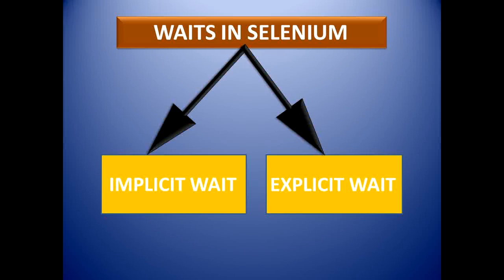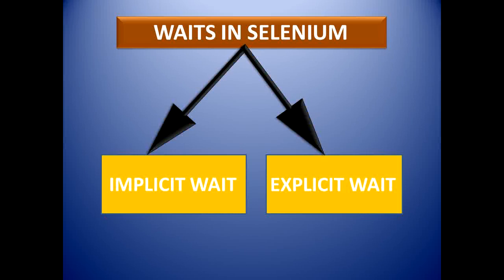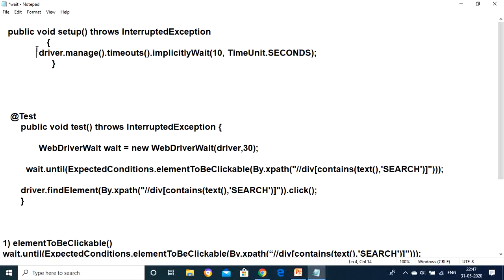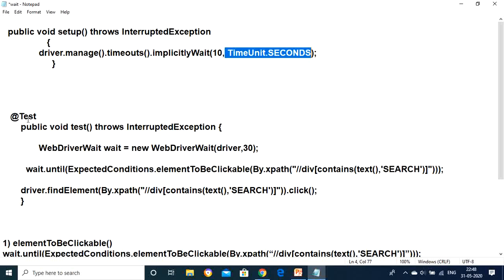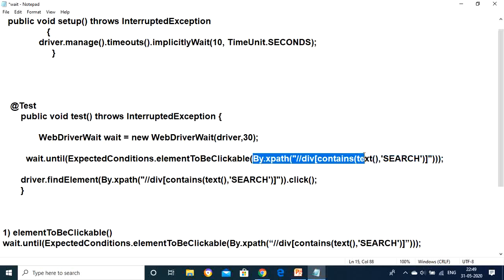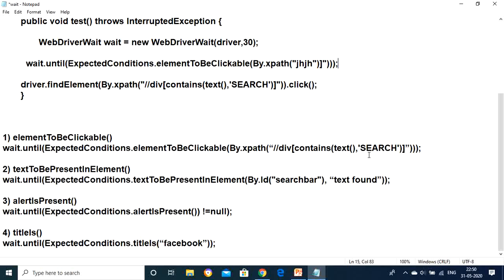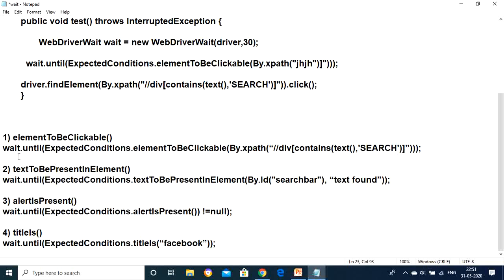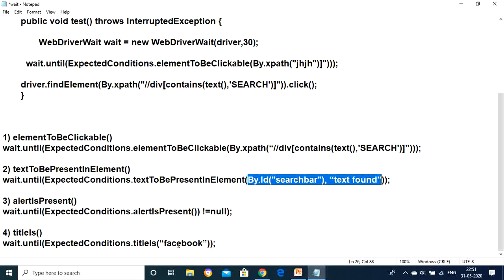Wait in selenium webdriver | Types of wait in selenium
Wait plays the most important role in selenium webdriver. The video describes the definition,when and how the wait is used in selenium webdriver java . The video tells us about the syntax of Wait command and types of wait in selenium webdriver java